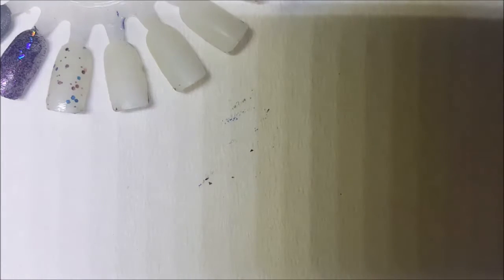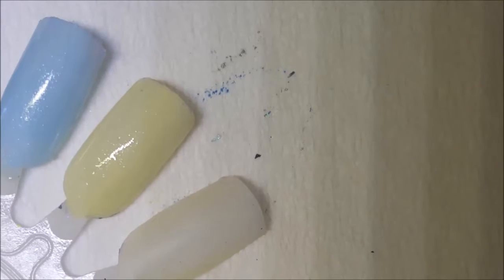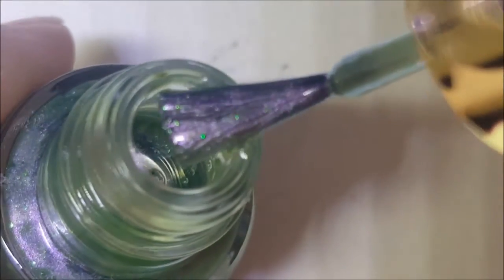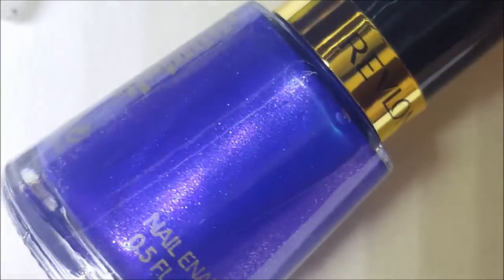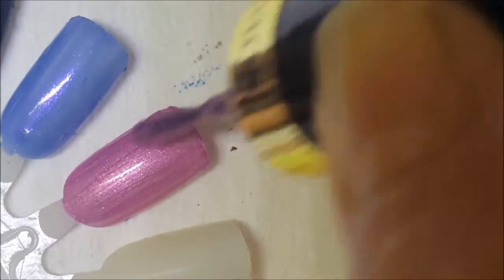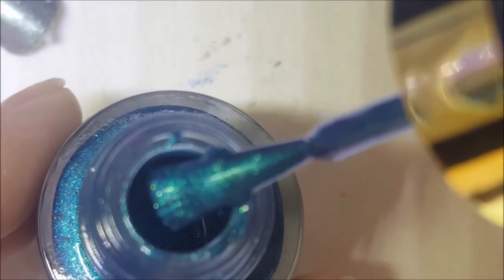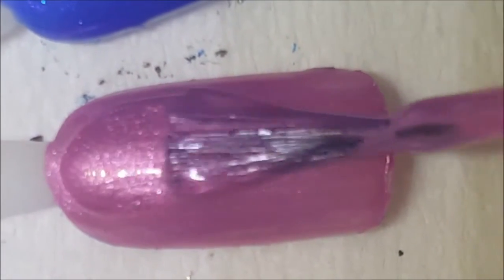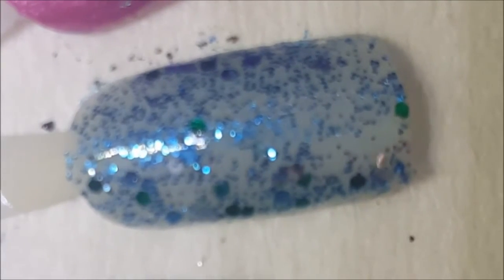Revlon Collection 2016 - Part 3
Today I am going to be showing you another part of my Revlon Collection.. I would love to hear what you think about Revlon.

-- Nothing

Polished Mentioned:

* Sunshine Sparkle
* Royal Cloak
* Wild